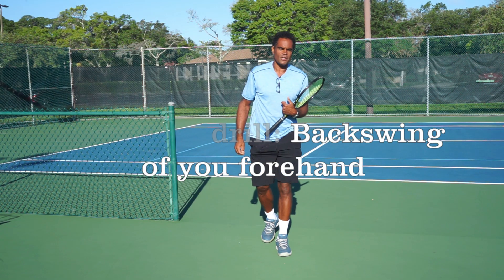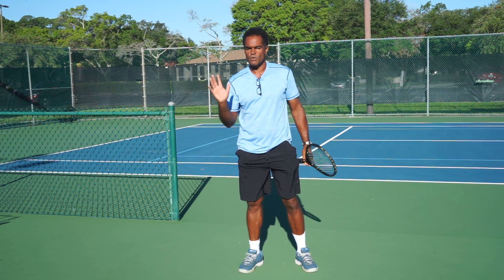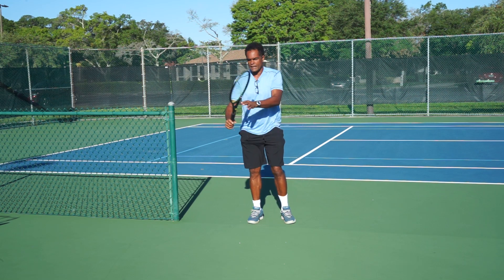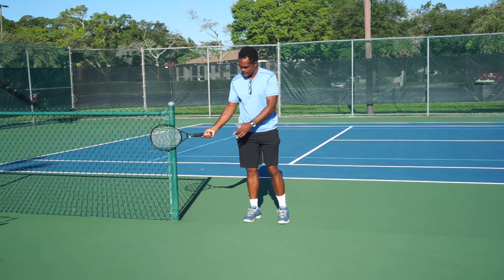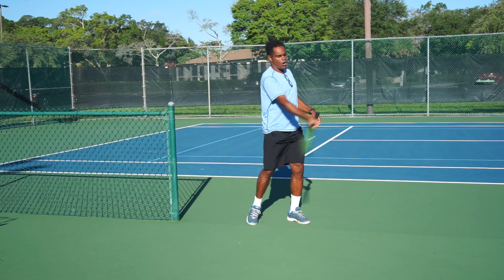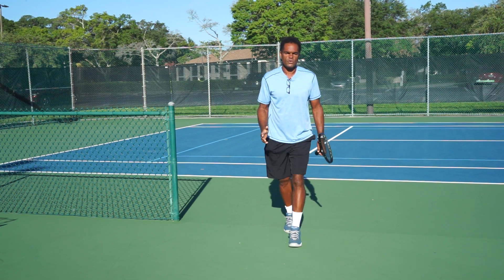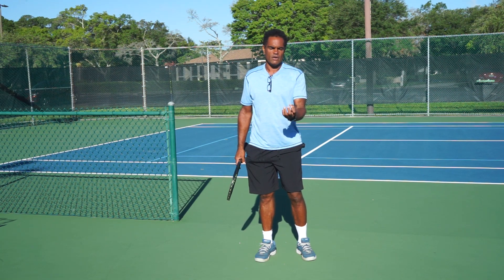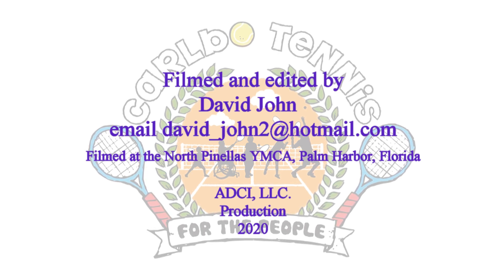Tennis Shadowing repetitive drill 9: Back-swing to improve your forehand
Coach Robert shows how to shadow your back-swing to improve your forehand.  This video is a part of our shadowing series of video that show drills you can do without a court.  Coach Robert shows how to shadow your back-swing using a post, wall, or fence to improve your back-swing and your forehand.  He demonstrates visualization of playing a point and making it as real as possible.

Coach Robert asked that you do more than watch the video: that you go out there and practice this drill on a court or at you home.

An excellent video to watch if you don' have a court to hit balls.

Free! Coach Robert's subscription to this channel and all Coach Robert's videos are free.